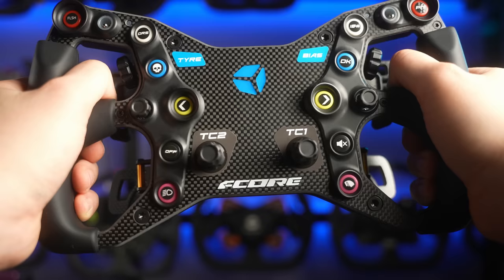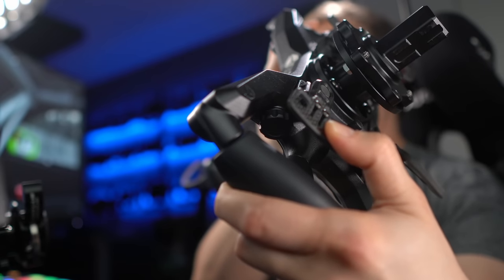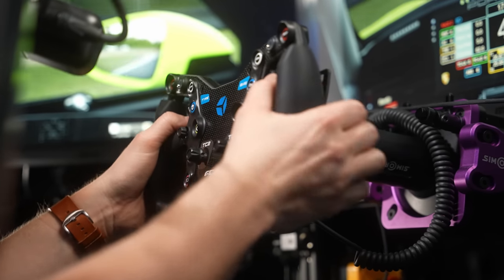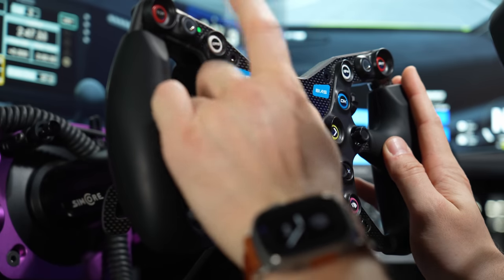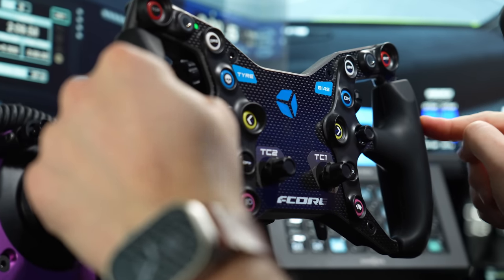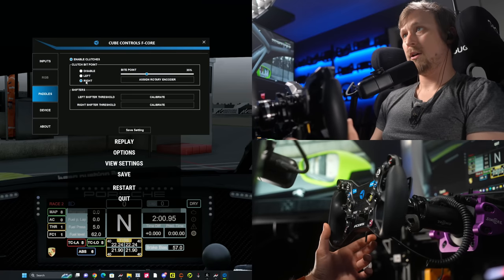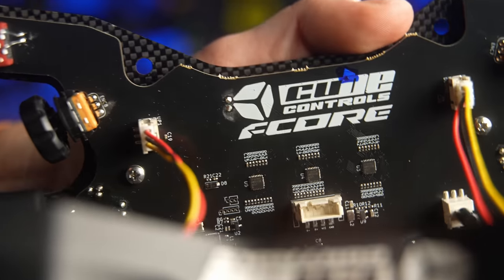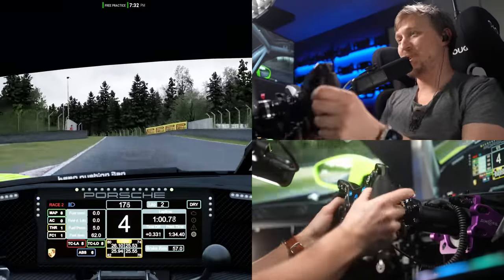Is THIS really the BEST VALUE wheel on the market? | Cube Controls F-Core Wheel Review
Cube Controls priced their entry-level into the highend market - the F-Core - very competitively at 469€ for the base version - in this review we are checking where they cut the cost and if it has a big impact on the wheels performance!

0:00 Intro & Disclaimer
0:17 Price and First Impression
1:38 Specs & Build Quality
2:36 Closer Look: Shifters
4:29 Closer Look: Clutches
6:08 Magnetic Cable & Bluetooth
7:22 Closer Look: Front & Inputs
10:42 Ergonomics & Grips
12:10 Software
13:26 Cube Controls, WHY?
15:43 Electronics
16:29 On Track & Verdict